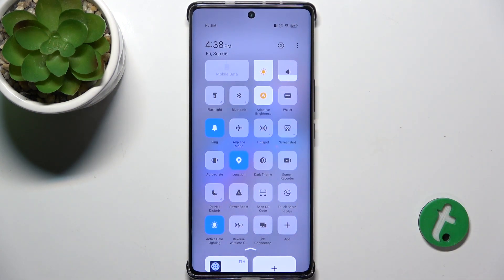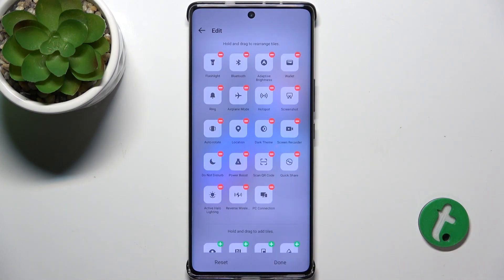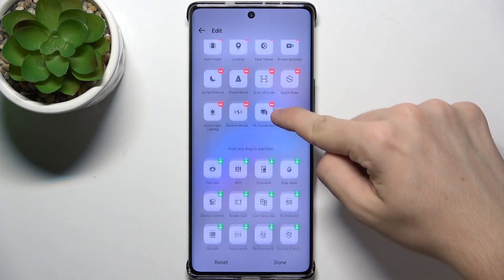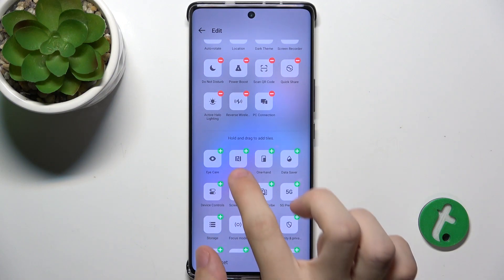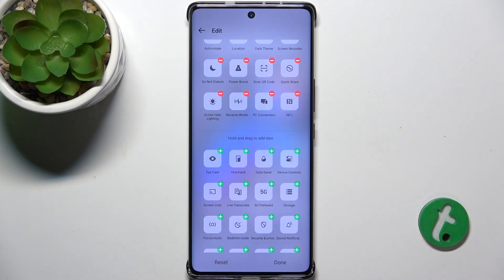Infinix Note 40 Pro+ - How to Enable or Disable NFC - Manage Contactless Payments & Transfers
In this video, we'll show you how to enable or disable NFC (Near Field Communication) on your Infinix Note 40 Pro+. NFC is a handy feature for contactless payments, quick file transfers, and connecting to NFC-enabled devices. Whether you want to use NFC for mobile payments or prefer to turn it off to save battery life, we’ll guide you through the steps to easily manage this feature in your settings. Learn how to take full advantage of the NFC functionality on your Infinix Note 40 Pro+.

How to enable NFC on Infinix Note 40 Pro+
How to disable NFC on Infinix Note 40 Pro+
Step-by-step guide to managing NFC settings on Infinix Note 40 Pro+
How to use NFC for contactless payments and file transfers on Infinix Note 40 Pro+
Tips for optimizing NFC usage on Infinix Note 40 Pro+